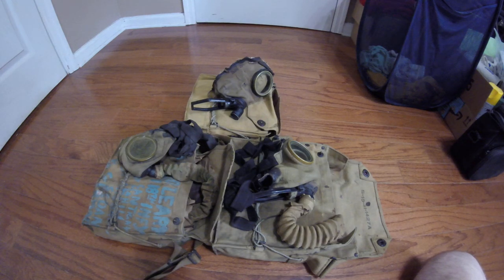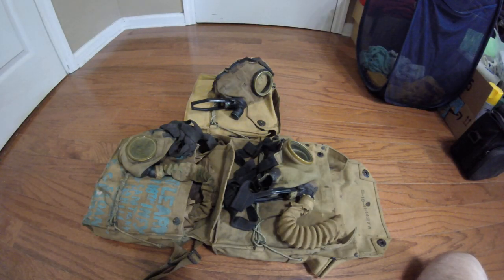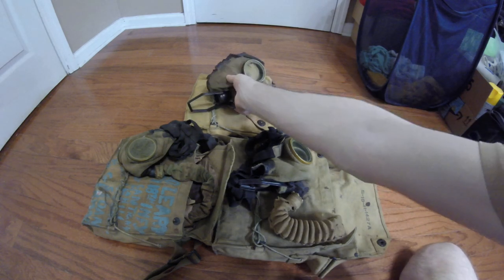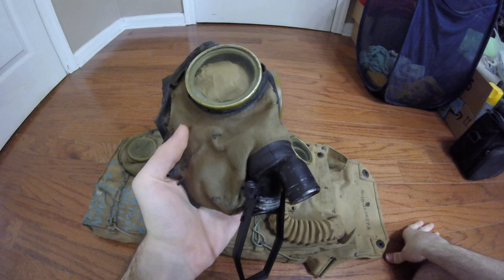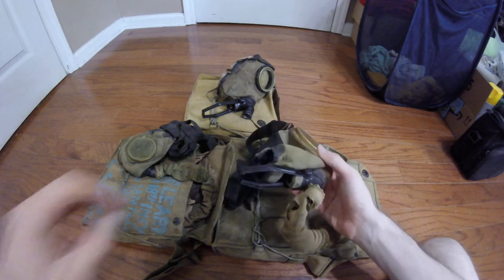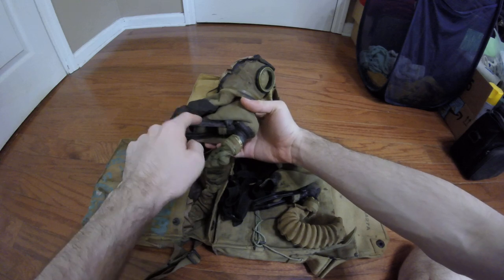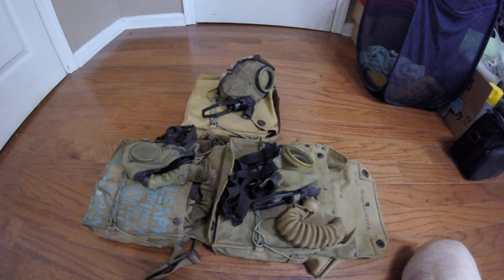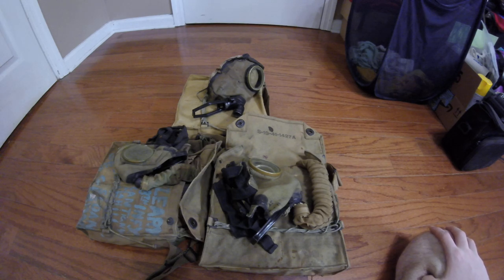(OLD VIDEO) Recently-Learned A.T. Facts